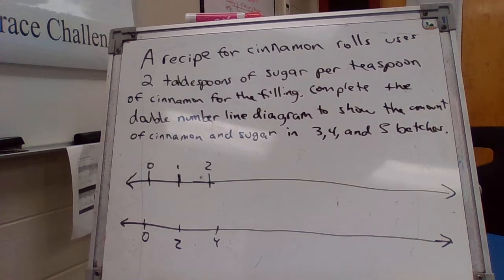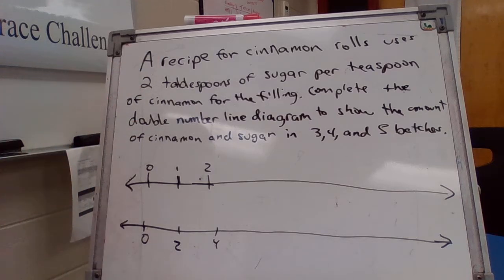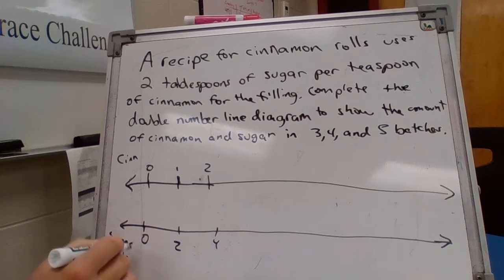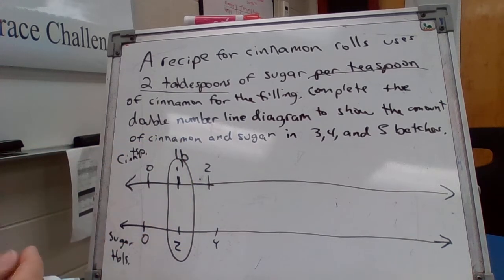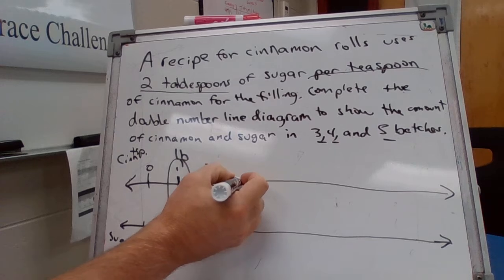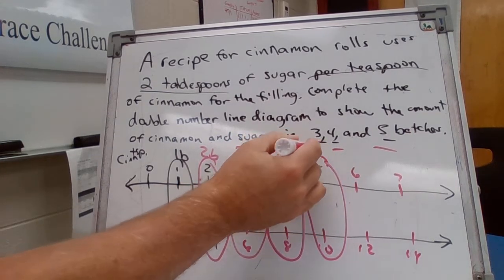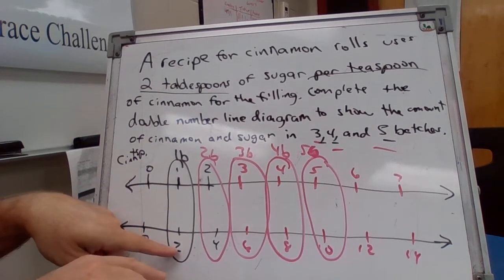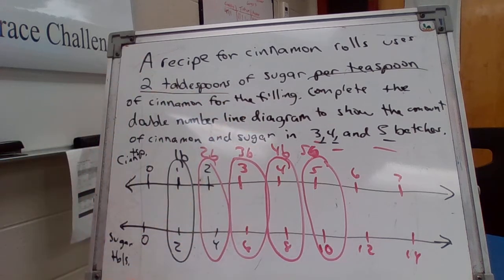UNIT 3 LESSON 6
CREATING DOUBLE NUMBER LINES